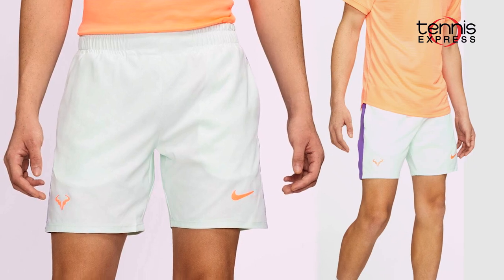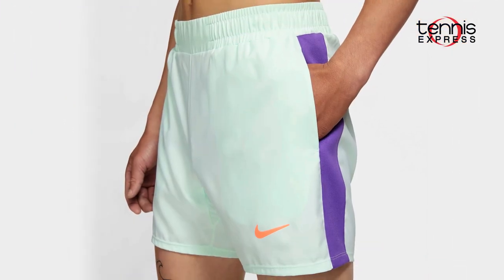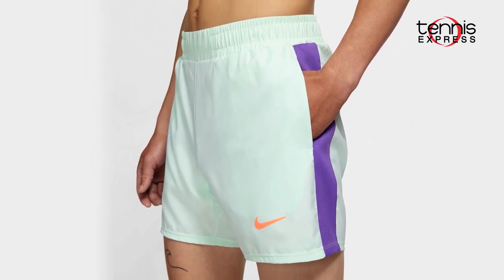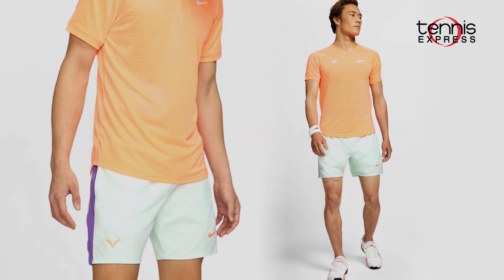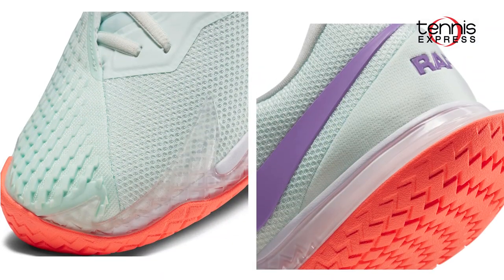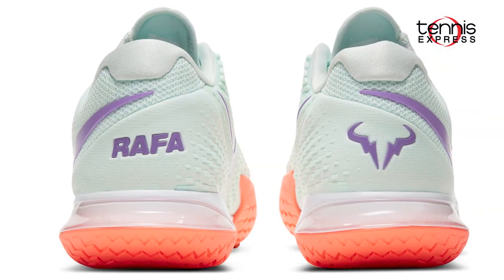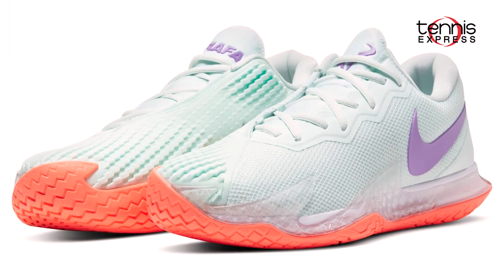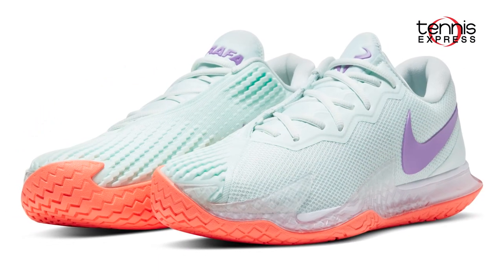2021 Australian Open | What is Rafael Nadal Wearing?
Rafa Nadal is ready to charge on to Melbourne to chase down a record-breaking 21st Grand Slam title. Can he do it? Take a look at Rafa's gear for the 2021 Australian Open, and get it